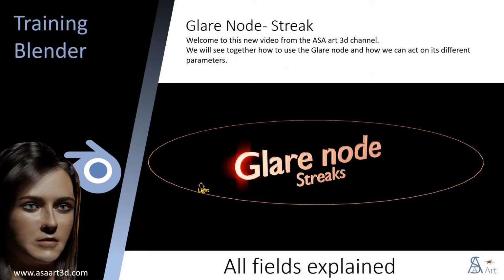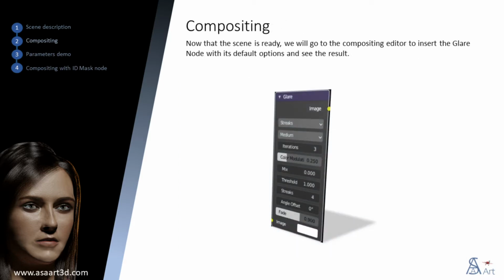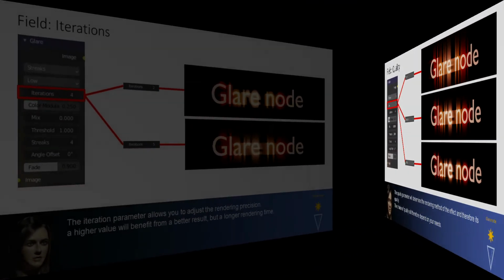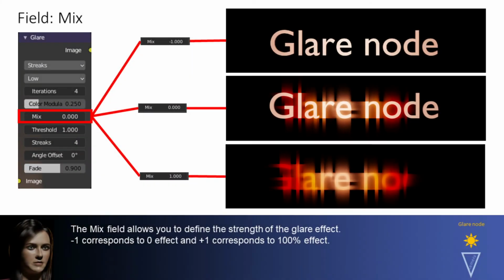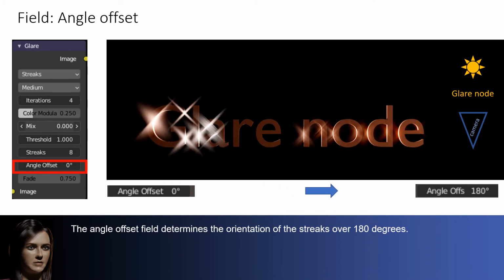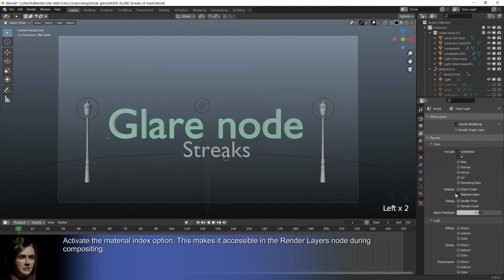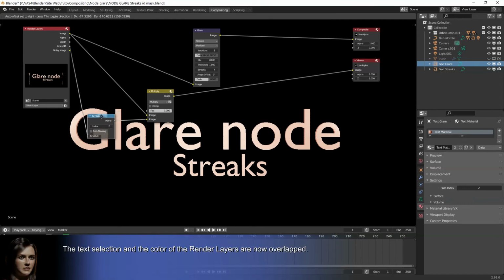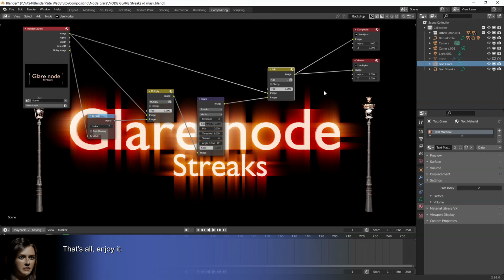How the Glare Node (Streaks) works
Blender training- All fields explained.
We will see together how to use the Glare node and how we can act on its different parameters.
Chapters:
- Scene description
- Compositing and rendering
- Demo of each parameters
- Use of the Mak ID to limit the glare effect on specific objects.